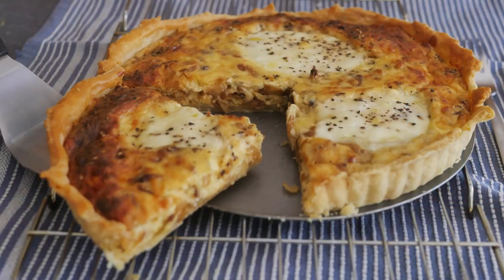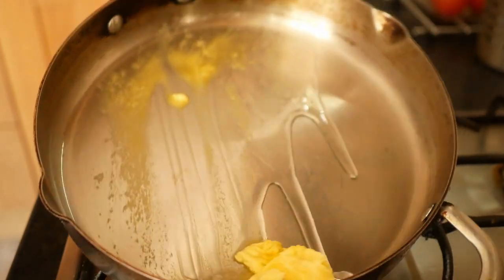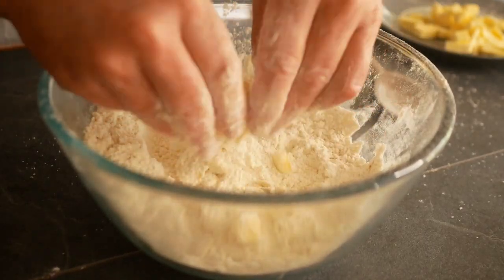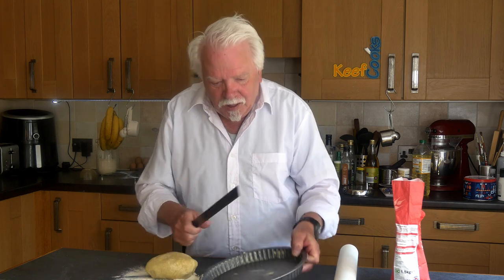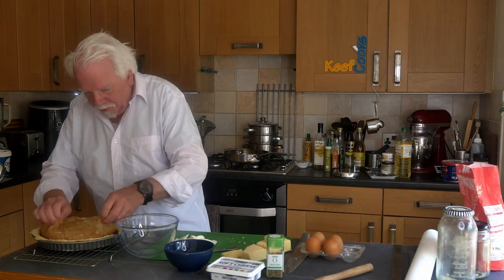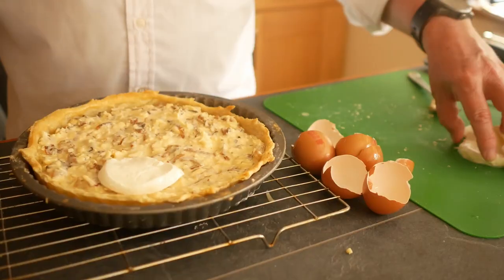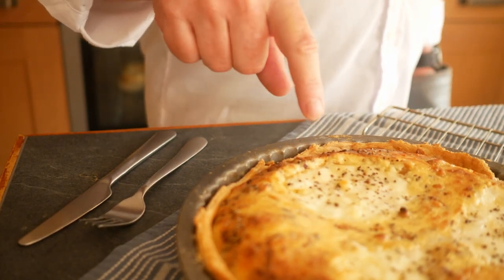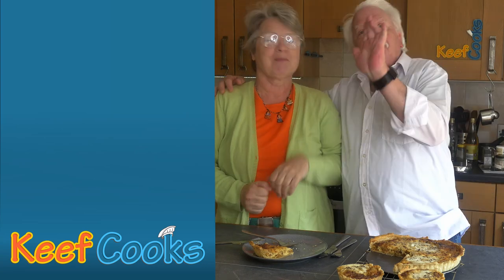Caramelized Onion and Cheese Tart | Vegetarian Cheese and Onion Flan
This tart is way beyond the normal cheese and onion tarts, flans or quiches - when you take the time to properly caramelize the onions it lifts it to a whole new level. Don't believe anyone who tells you caramelising onions only takes 20 minutes. It takes 45 to 60 minutes to caramelize onions properly so that they are not burnt, just a deep golden brown with an amazing sweet taste. You can buy a ready-made pastry shell, but I prefer to make my own - it's not at all difficult, but I think homemade pastry tastes better and has a better texture than most of the stuff you can buy in a shop. Cheeses used in this tart are cheddar, grana padano and some blobs of mozzarella on top. Oh and this tart is vegetarian!